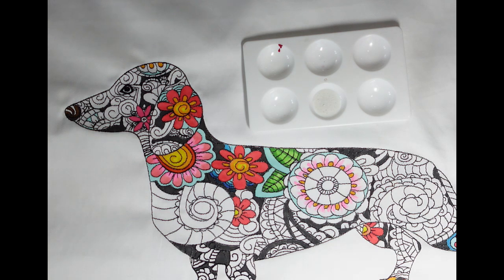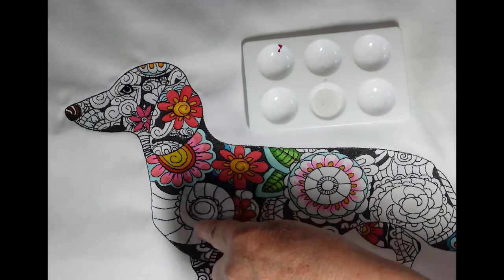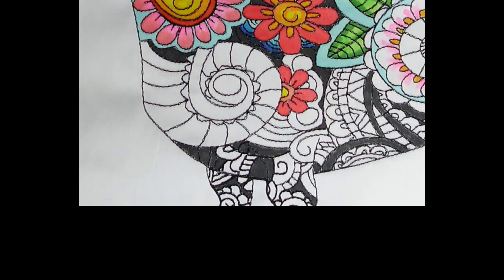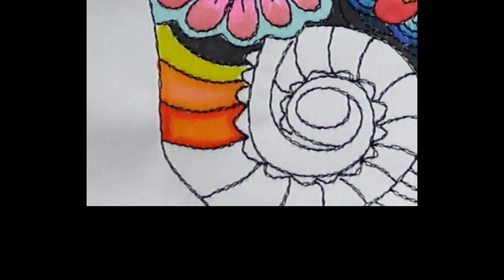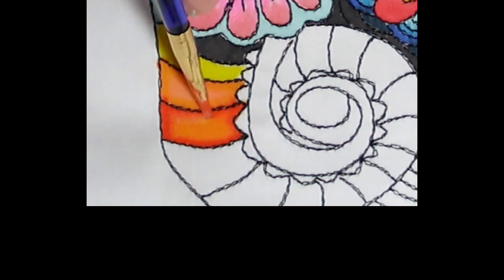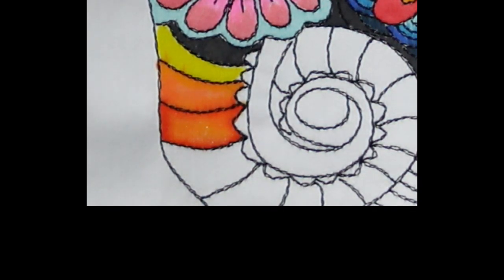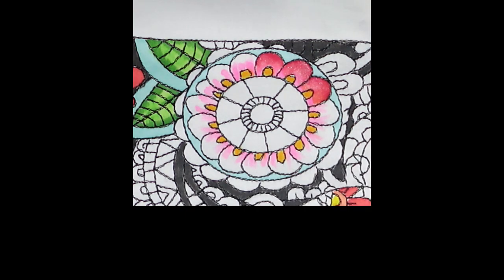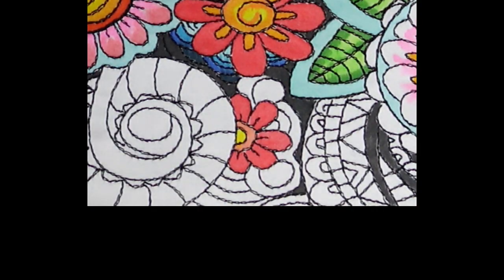Fabric Marker Essentials: Fabric Marker Secrets Revealed!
When my customers ask me what the easiest way to color on fabric is; I always tell them "FABRIC MARKERS"!  This video is a quick tutorial on how easy it is to color with fabric markers and a few tips and tricks to get an artistic look using some simple methods of coloring!  Enjoy!